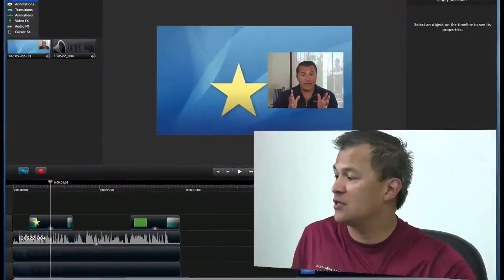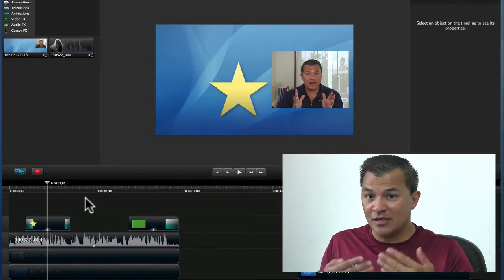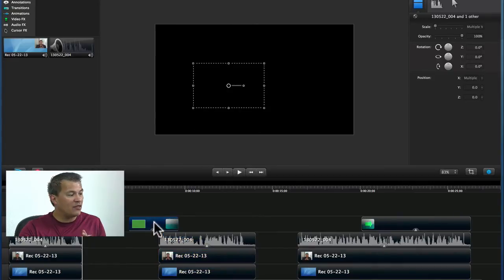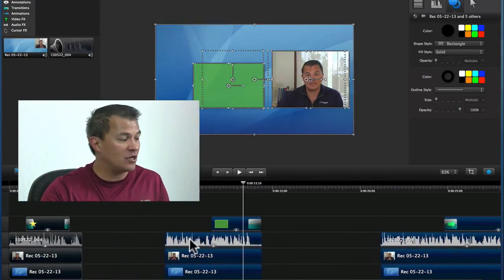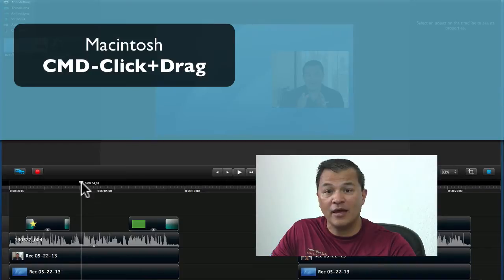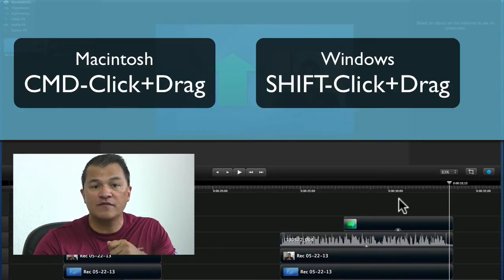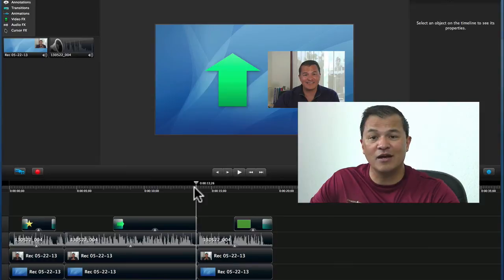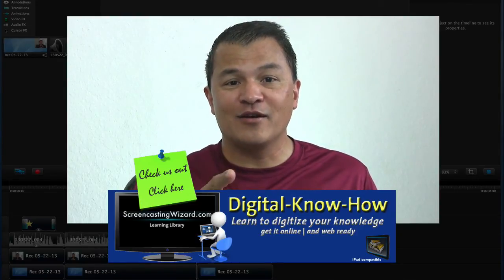Camtasia Tip - Ripple Insert Clips In the Middle of a Multi-Track Timeline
New in Camtasia Studio version 8.0.3 and Camtasia for Macintosh version 2.3 is an efficiency feature that now lets you insert clips in the middle of a timeline WHILE sliding all clips on all tracks to the right of it without getting the clips on multi-tracks out of sync.

MORE FROM MELACLARO...

READY FOR A "DEEP DIVE" SCREENCASTING COURSE?